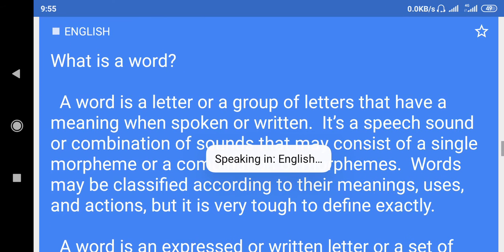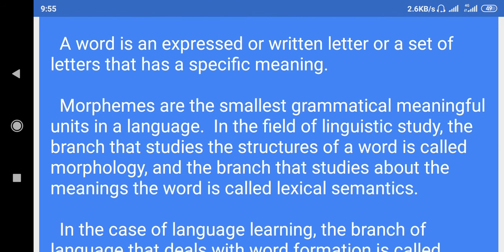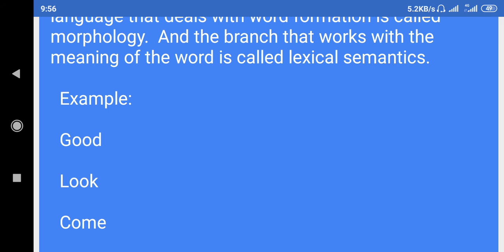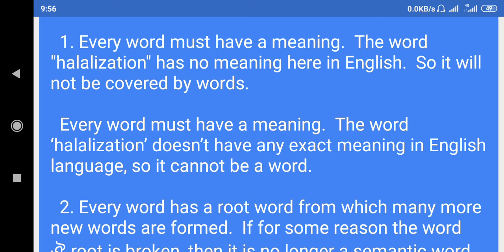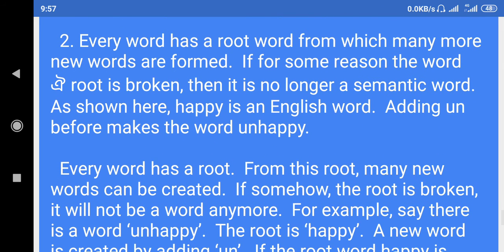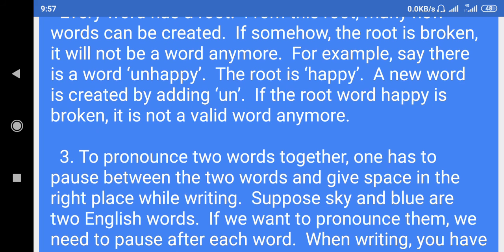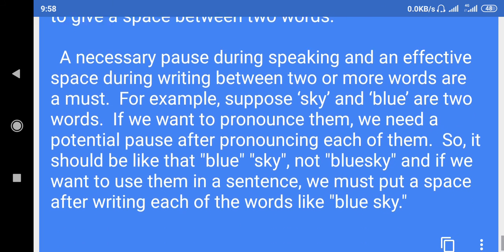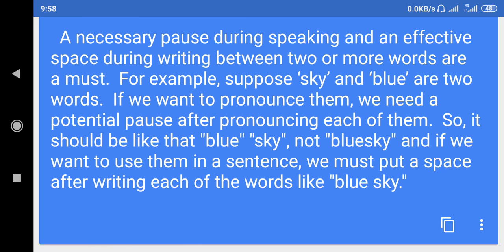What is word? শব্দ কি?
Word discussed easy way for beginner students in simple method.
Bangla to english learning by grammartical method and be strong in  english ll বাংলা থেকে ইংরেজি শেখা
Word TypesOfWord শব্দ কি?

bangla to english bangla to english translation speaking bangla to english english to bangla spoken language enlish grammar